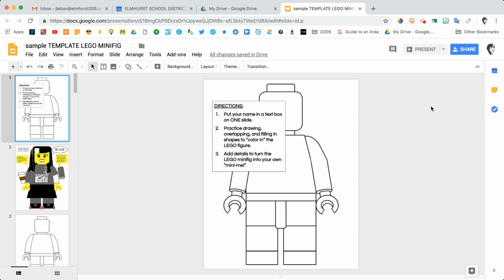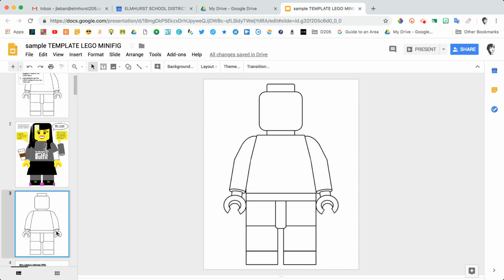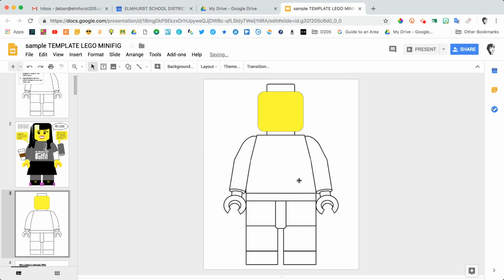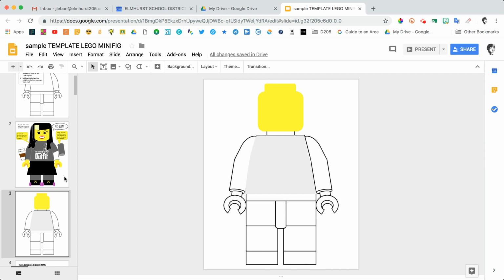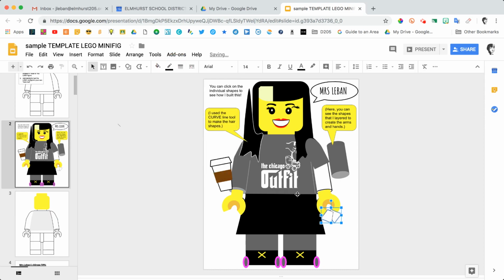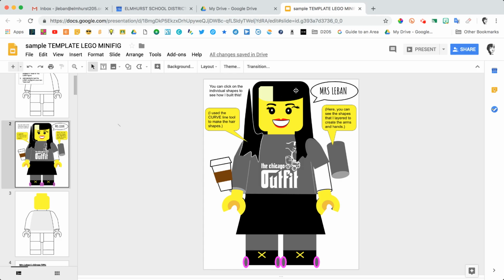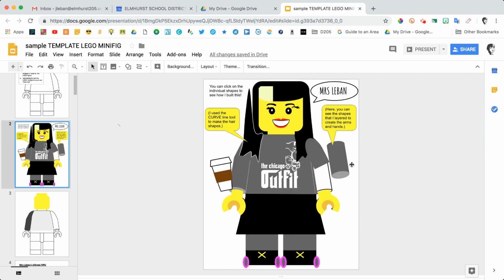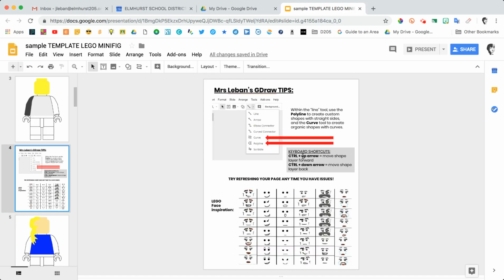Minifig Creation Using Google Draw/Google Slides Tools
This video accompanies a 6th grade Google Draw/Google Slides assignment designed to get students used to the variety of tools available in Google Draw, and how they can be used to create complex and interesting shapes.

Here's where you can find lesson details and a copy of the template I drew: